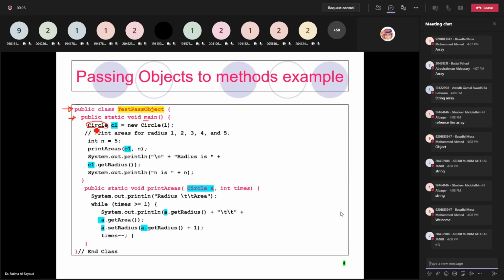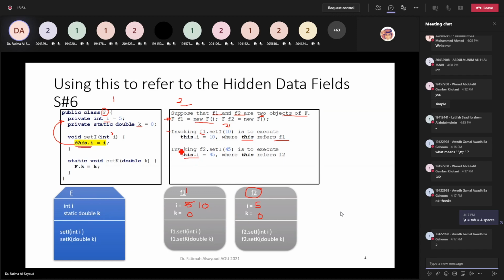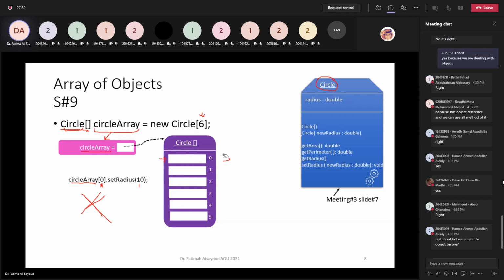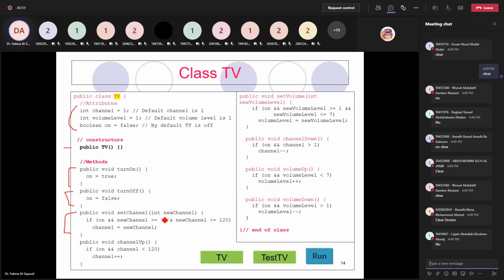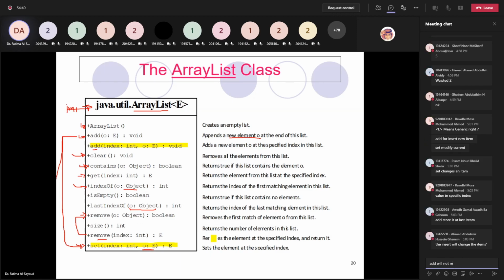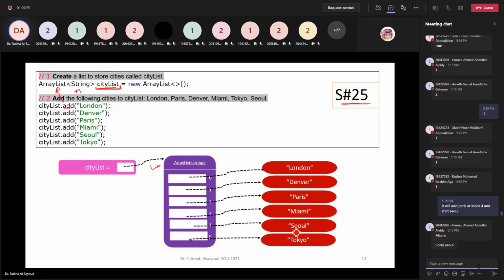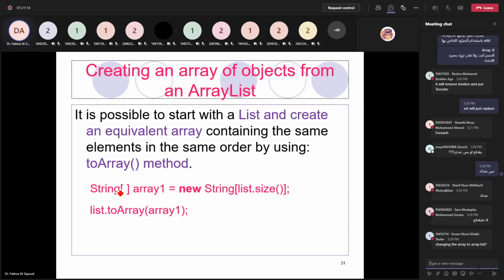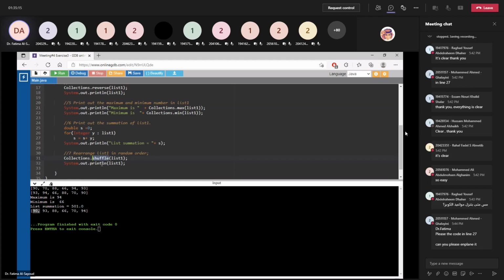M251 — Lecture 5 Meeting 4 — Dr.Fatimah Alsayoud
M251 Meeting 4: Thinking in Objects and ArrayList
class